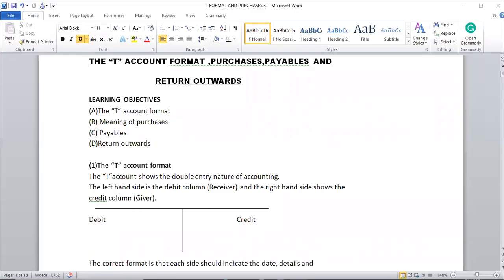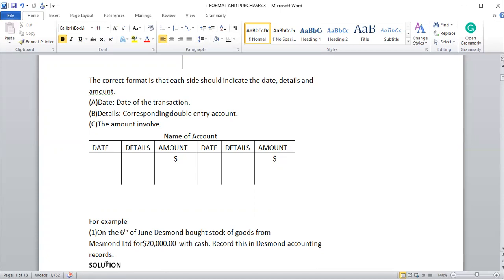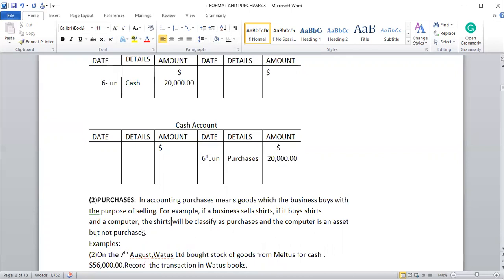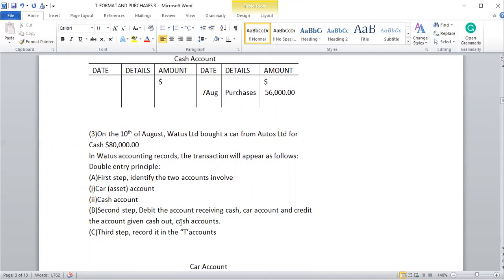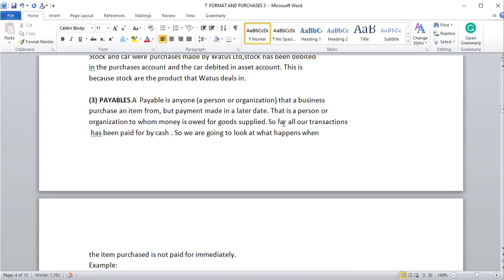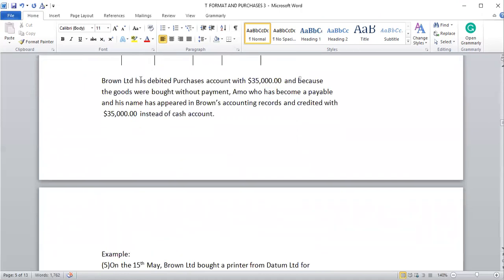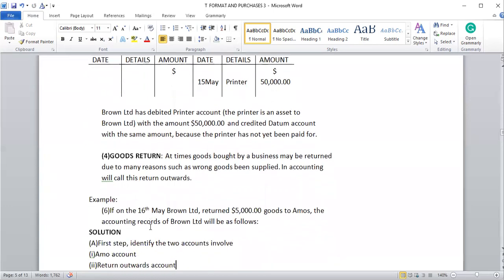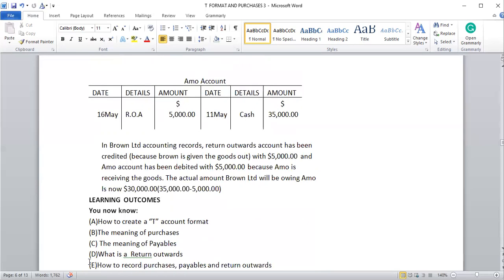Purchases in accounting tutorial explained/ purchases bookkeeping in accounting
This video on Purchases in accounting tutorial explained actually explains accounting purchases and how it is recorded. This purchases accounting tutorial also includes accounting "T" format, payables and return outwards. After watching this video, accounting bookkeeping on purchases, payables and return outwards in the "T'" accounting format will be very easy for you. I have taken my time to prepare simple notes for this purchases tutorials. I have also gradually explained it so that even non-accounting people can easily understand it. Moreover, since accounting is a principle and the more you practise, you will become familiar with and understands it better,i have intentionally included more accounting work examples for you. After watching this video on purchases in accounting tutorial you will become an expert in bookkeeping in purchases, payables and return outwards and have no more problems with them, and even recommend it to others. This is a must-watch video for accountants and non-accountants especially businessmen and anybody who is an accounting beginner including accounting students.